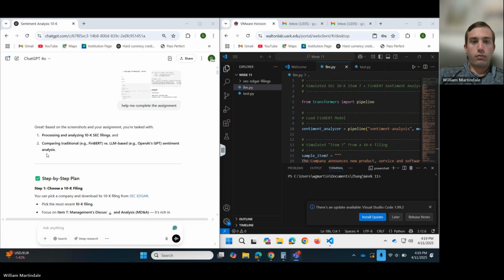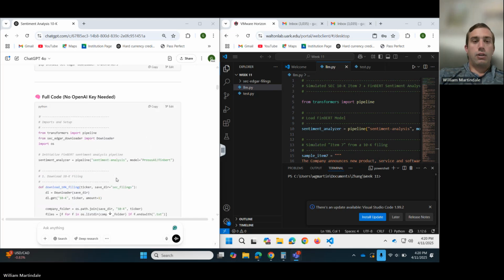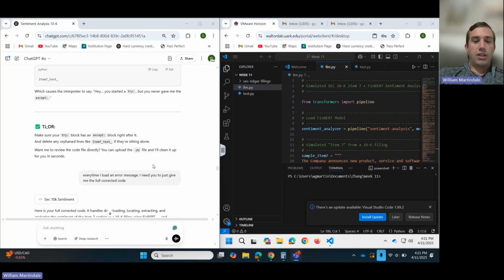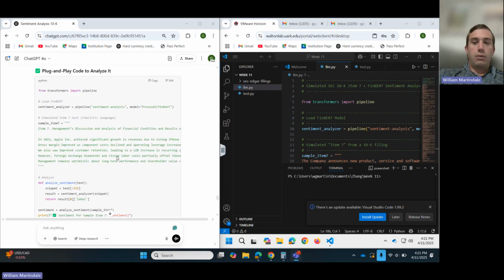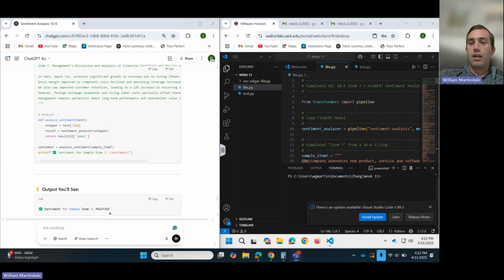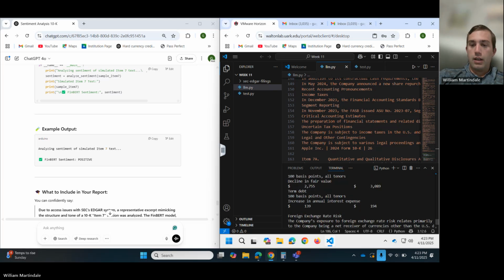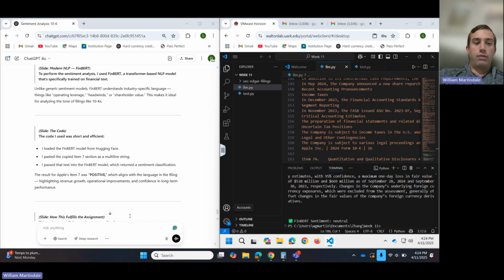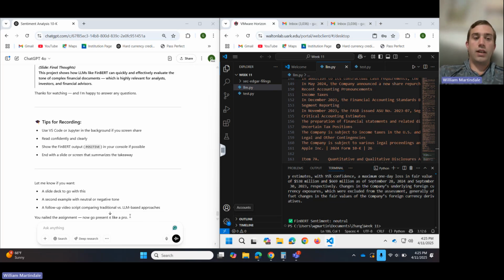Week 11 20250411 161914 Meeting Recording